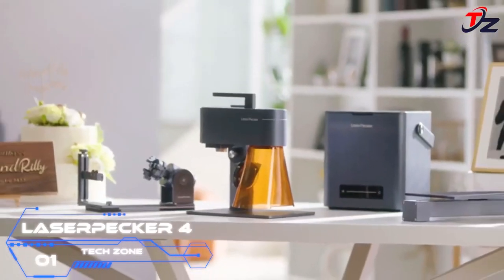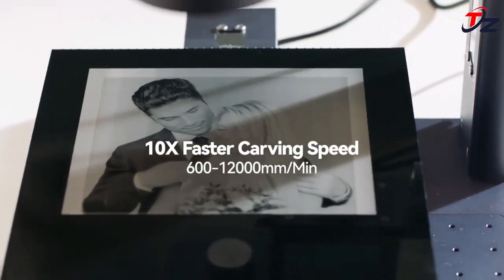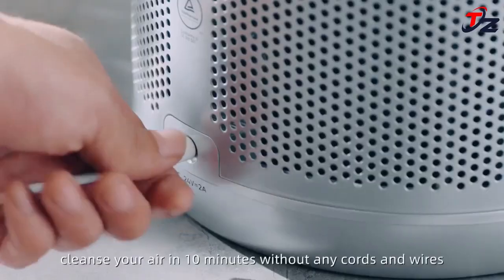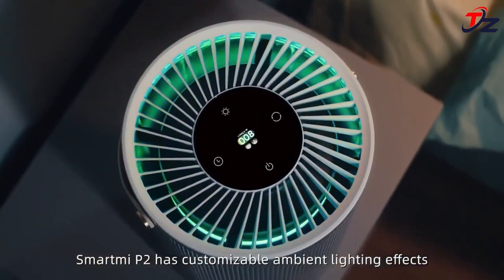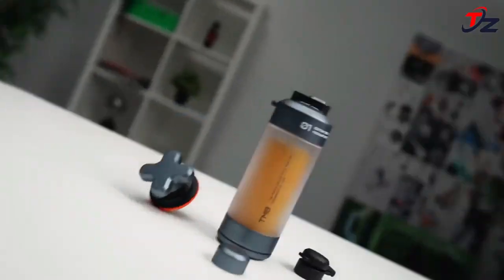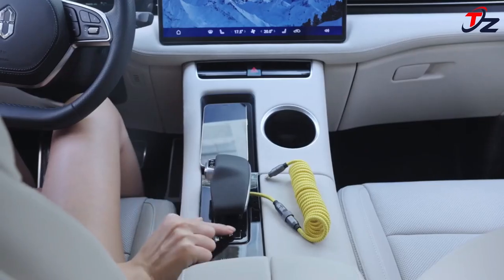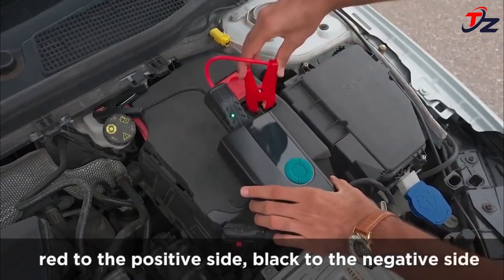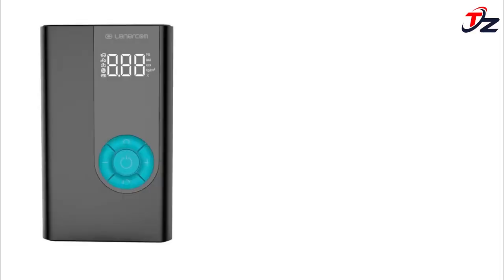TOP 5 INCREDIBLE INVENTIONS THAT YOU HAVEN'T SEEN BEFORE | TECH ZONE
#1. LaserPecker 4.
#2. Smartmi P2.
#3. TMB Bottle.
#4. AOHi USB-C Cable.
#5. Lenercom PM4-12.